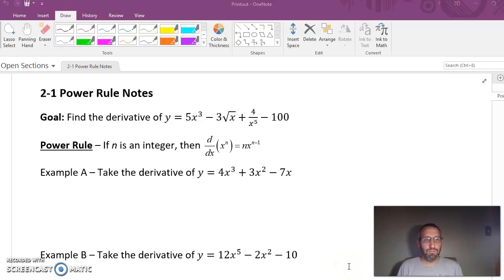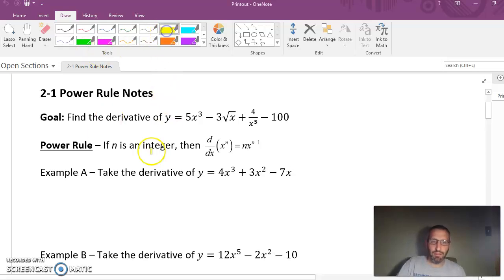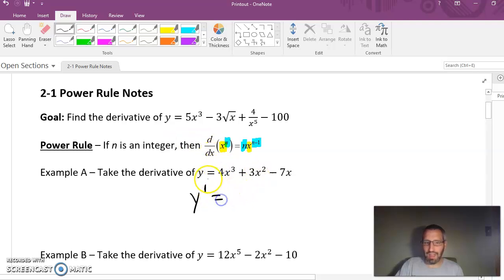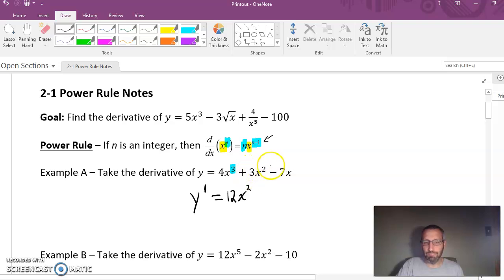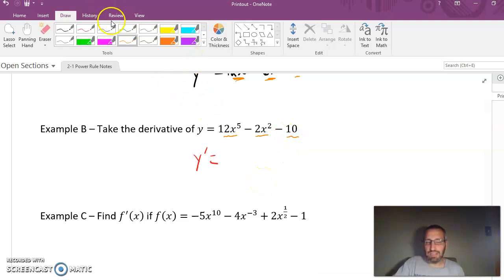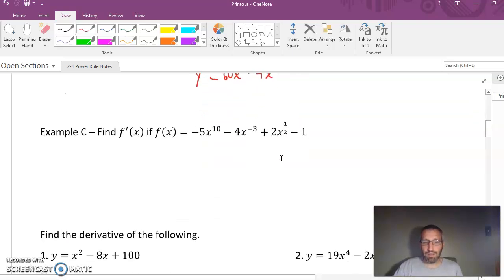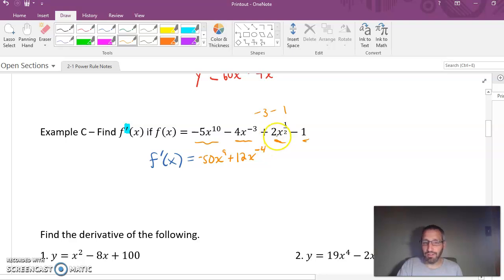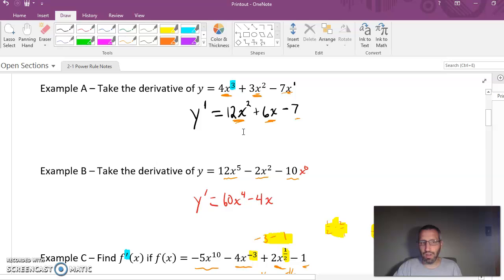2-1 Power Rule - Example A-C